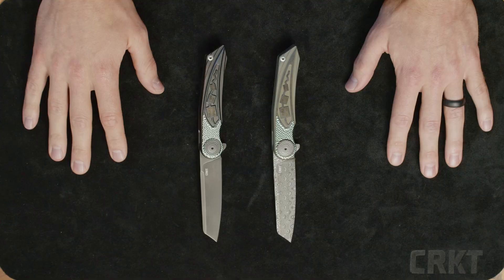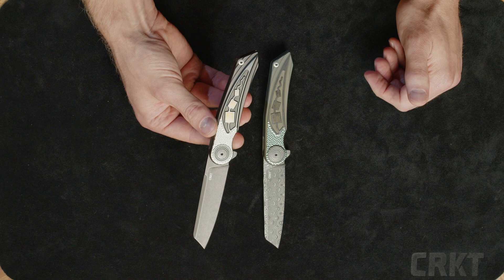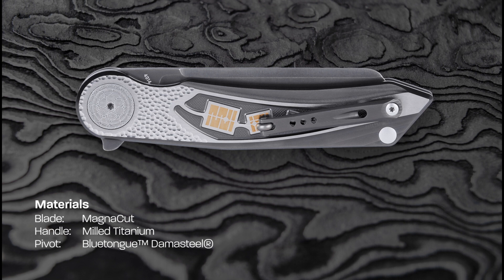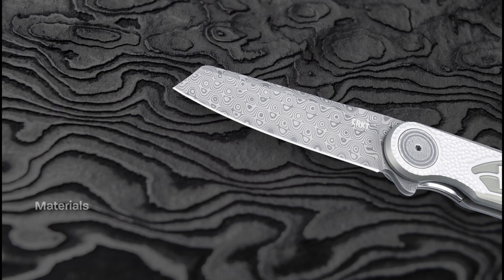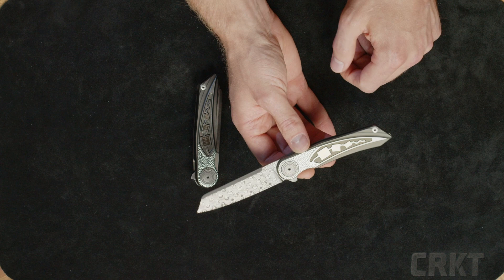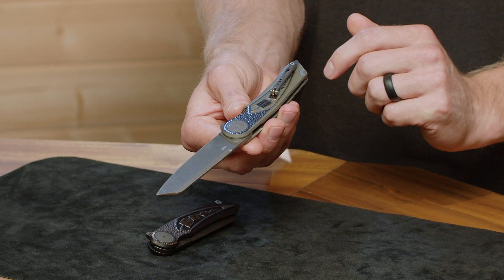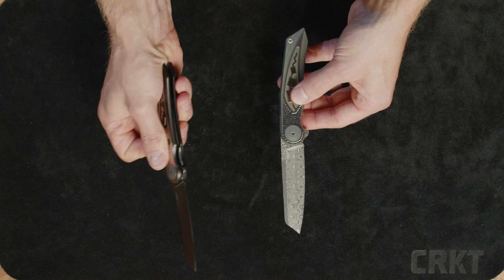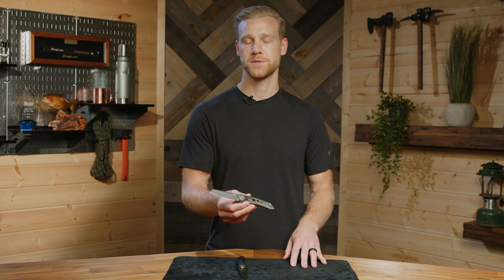CRKT Fortuitous | Michael Walker Design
Fortune favors the bold. From acclaimed custom knifemaker Michael Walker comes the Fortuitous™, a pair of limited-run folders manufactured in Italy in collaboration with Lionsteel. The 4014 model features MagnaCut blade steel that delivers exceptional edge retention, and the 4015 model features Rose™ Damasteel® blade for superior cutting performance and striking looks Both models have a titanium handle for lightweight strength. Finished in a flourish of artistic detail that evokes Michael’s custom designs, it is as beautiful as it is rare.

4014 Specifications
Blade length: 3.51" (89.18 mm)
Blade thickness: 0.14" (3.48 mm)
Overall length: 8.16" (207.16 mm)
Weight: 3.70 oz. (104.89 g)
Blade Steel: MagnaCut
Handle: Titanium
Blade finish: Stonewash
Pivot: Bluetougue™ Damasteel®
Style: Folding Knife with Liner Lock

4015 Specifications
Blade Steel: Rose™ Damasteel®
Handle: Titanium
Blade finish: Stonewash
Pivot: Bluetougue™  Damasteel®